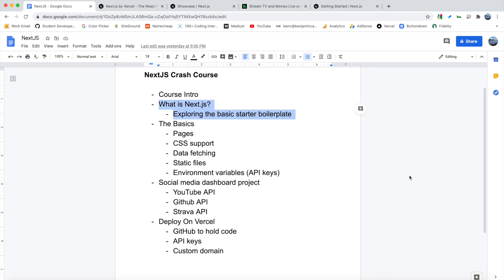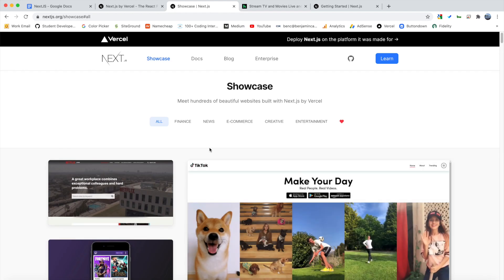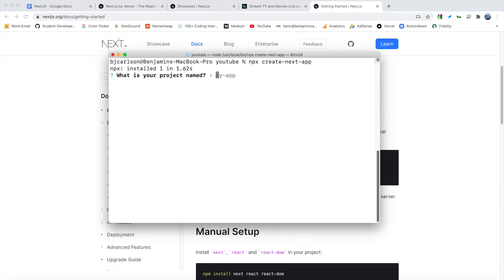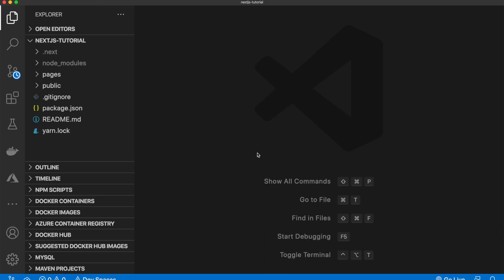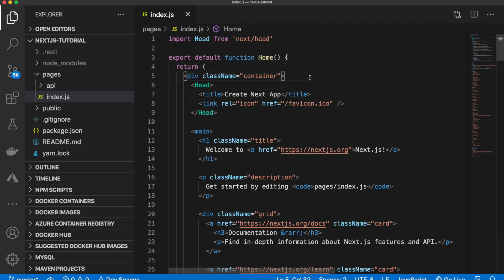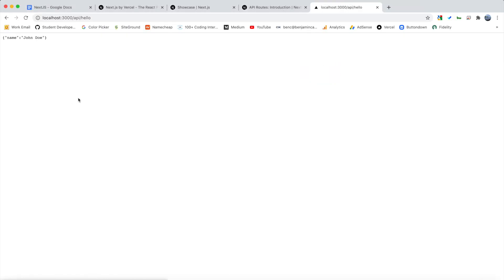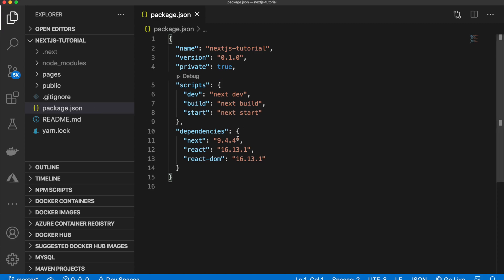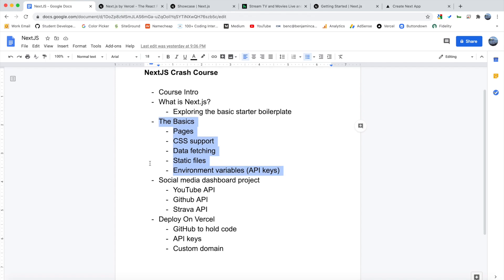What Is NextJS? | NextJS Crash Course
This in the second video in my NextJS framework crash course series! NextJS is a javascript framework that lets you build server-side rendering and static web applications using React. In this video, I talk about what NextJS is, what companies use it, and some of the features that make it great. Then, we use the create-next-app command to create the NextJS boiler plate starter project. We then look at what that generated and go over all the files. In the next video we will start writing code!

(0:00) Introduction
(0:43) NextJS Website
(1:00) Why NextJS?
(1:44) Showcase
(2:37) create-next-app command
(5:09) Viewing code in VSCode
(5:57) Pages directory
(7:49) pages/api
(8:37) Viewing the browsable api
(8:59) My personal website api example
(10:11) public folder / gitignore package.json / README.md / yarn.lock
(11:37) Conclusion